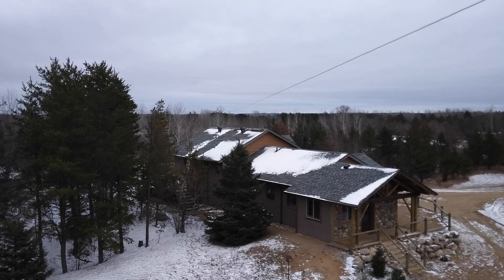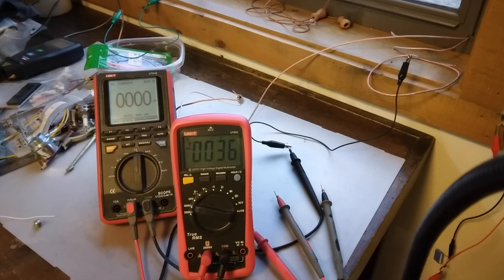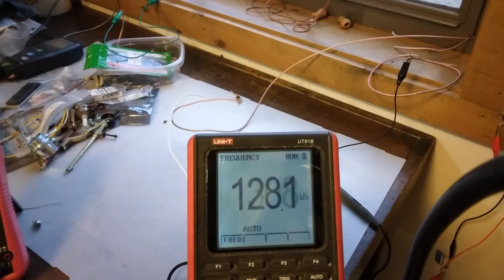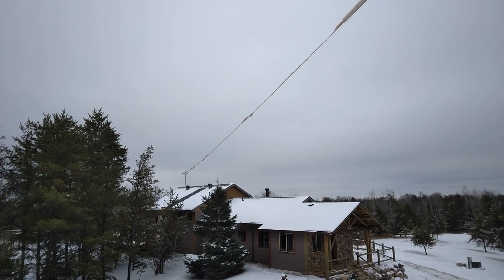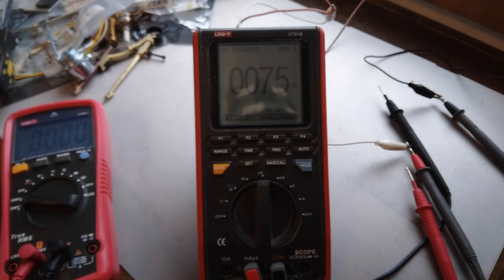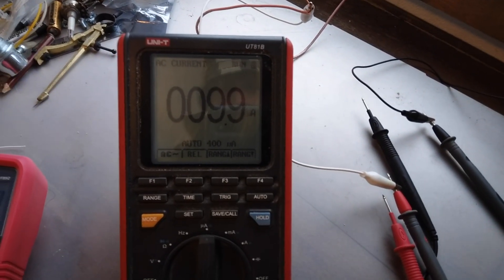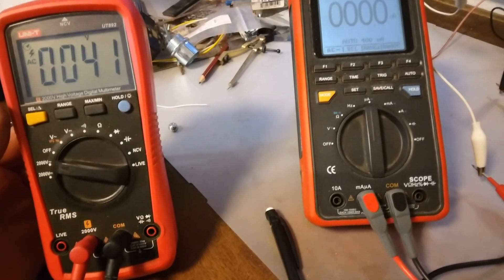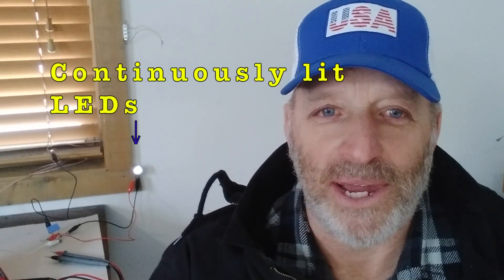comparing antennas for harvesting ambient energy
Testing 150' antennas of different configurations use for drawing in ambient energy.